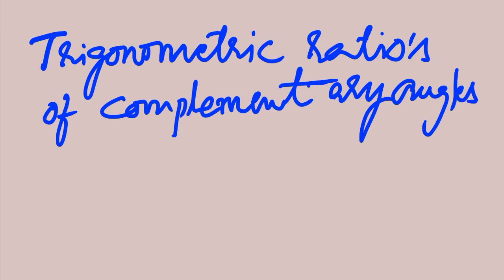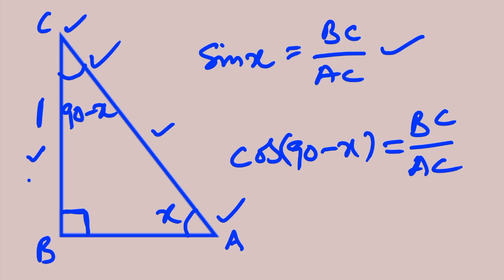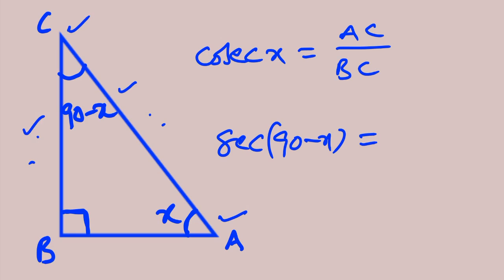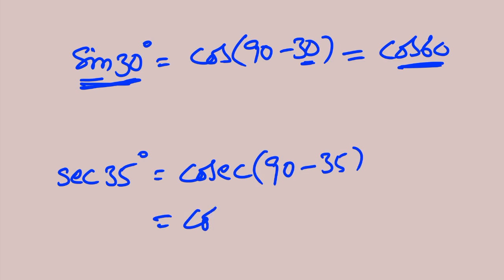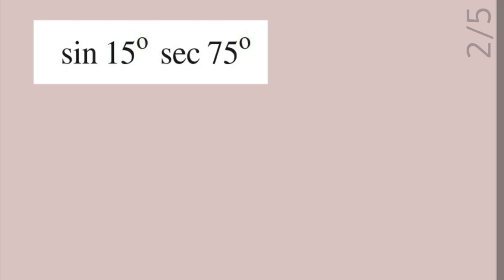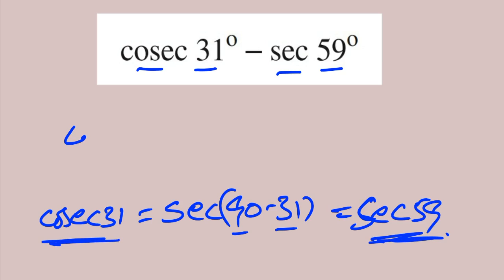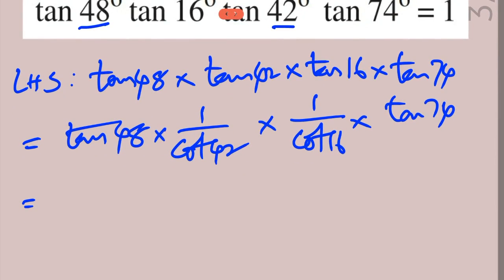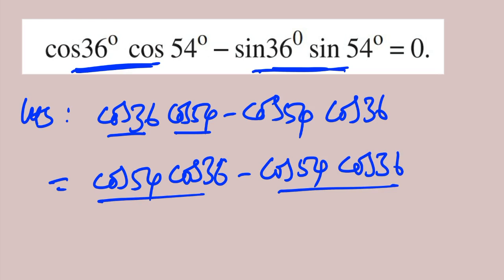TRIGONOMETRIC RATIOS OF COMPLEMENTARY ANGLES WITH FEW EXAMPLES for 10th class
trigonometric ratios of complementary angles explained with few examples